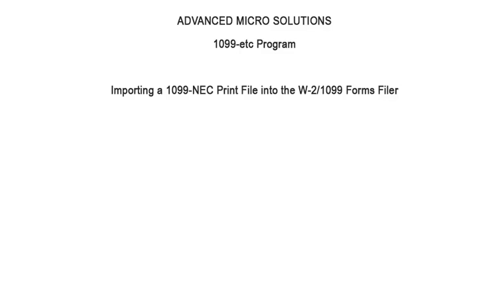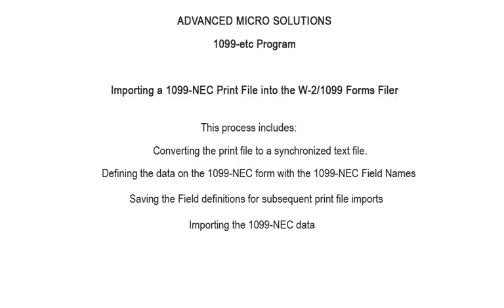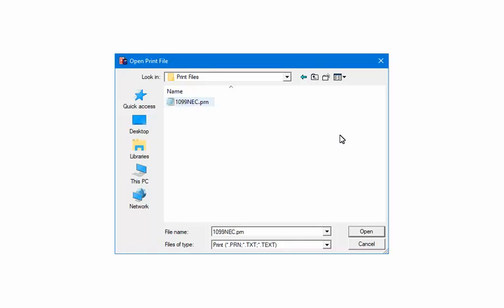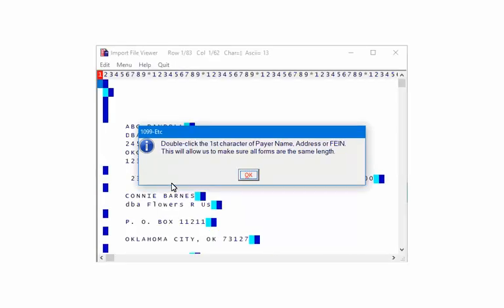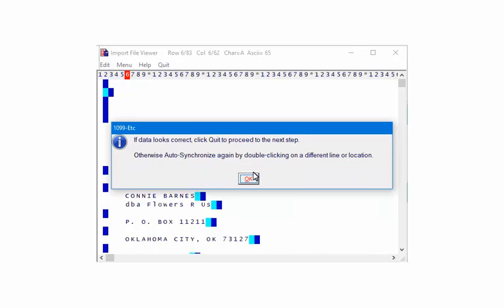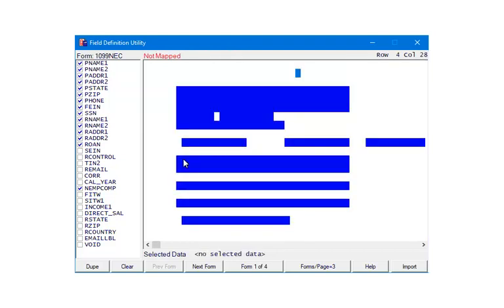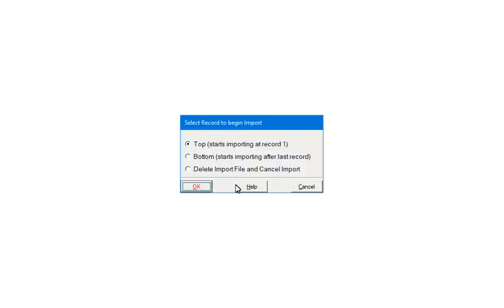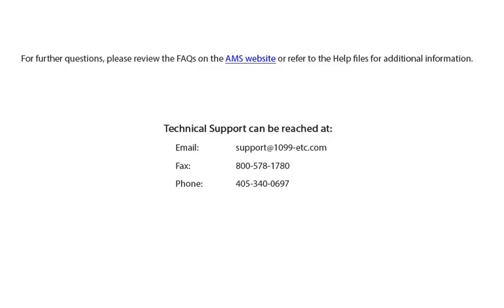Import - Print File - 1099-NEC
This Tutorial demonstrates the process to import 1099-NEC data from a print file into the W-2/1099 Forms Filer.